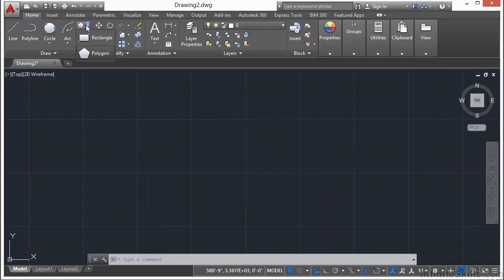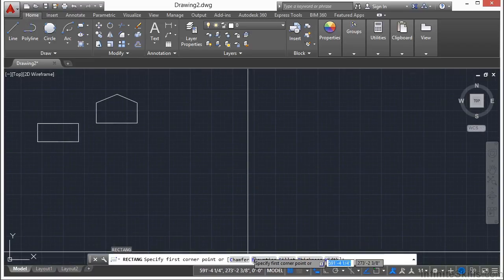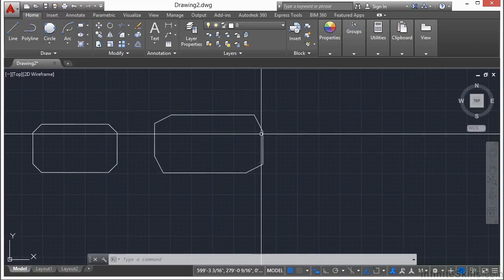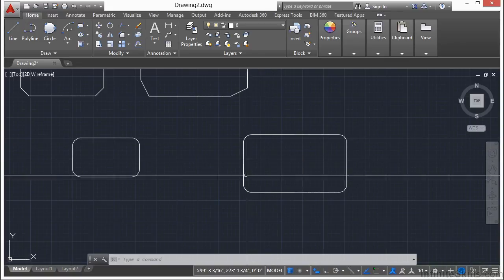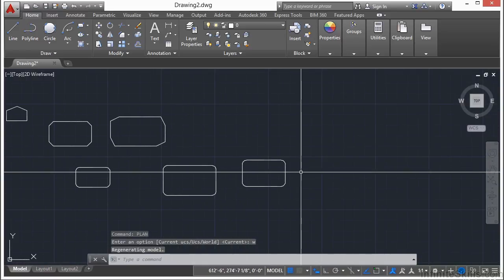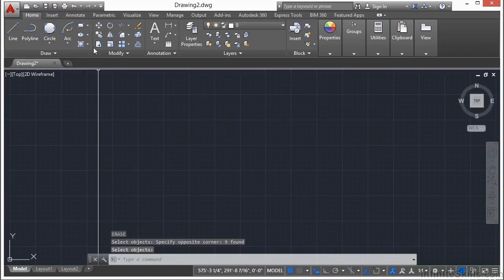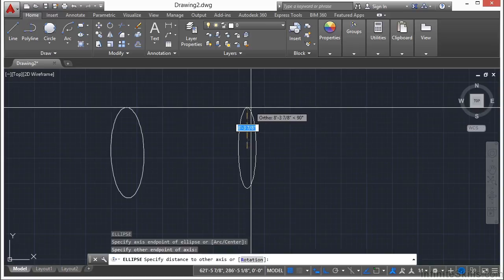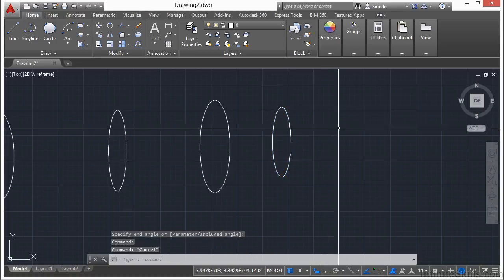05 06 Rectangles And Ellipses